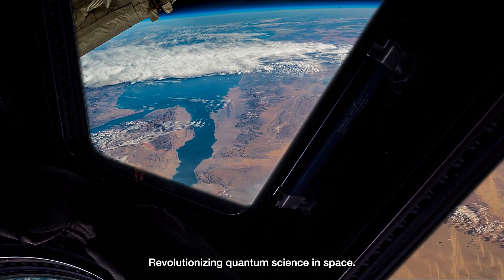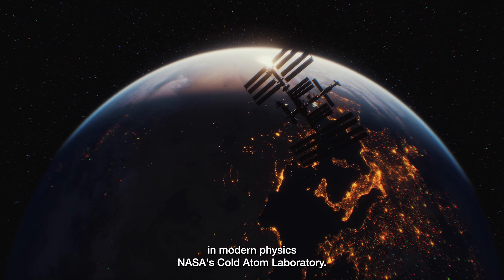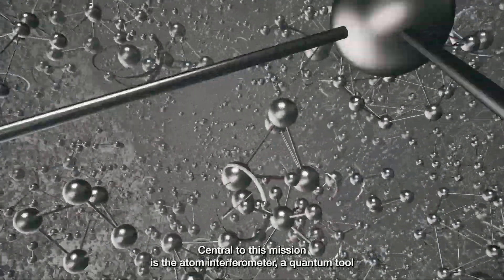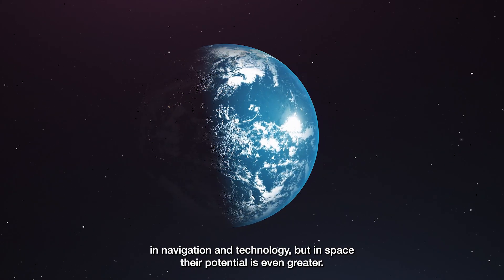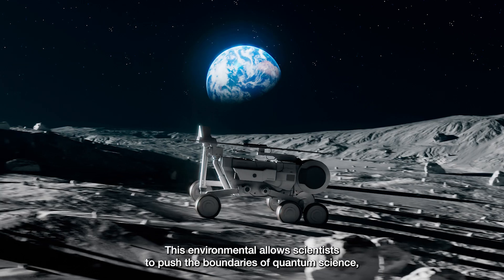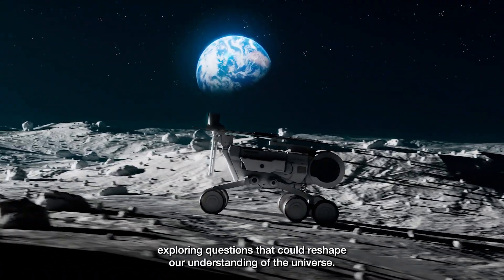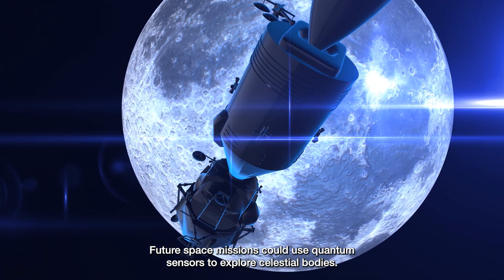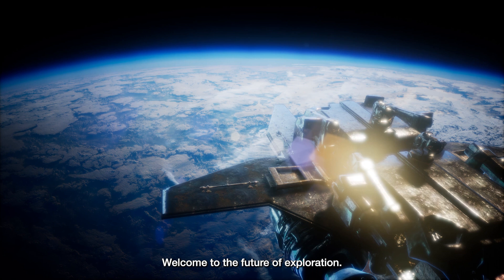NASA's Cold Atom Lab: Revolutionizing Quantum Science in Space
NASA's Cold Atom Lab (CAL) is pioneering the study of quantum physics in the microgravity environment of space. By chilling atoms to temperatures near absolute zero, the Cold Atom Lab allows scientists to observe quantum phenomena that are impossible to detect on Earth. This groundbreaking research is pushing the boundaries of quantum science, offering new insights into the fundamental nature of matter and paving the way for advanced technologies. Join us as we explore how CAL is revolutionizing our understanding of the quantum universe from the unique vantage point of space.